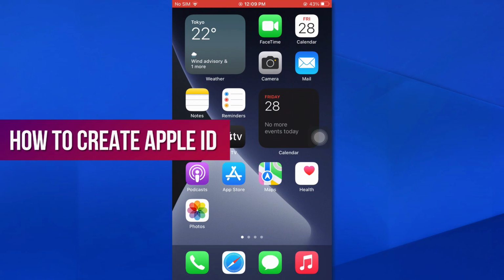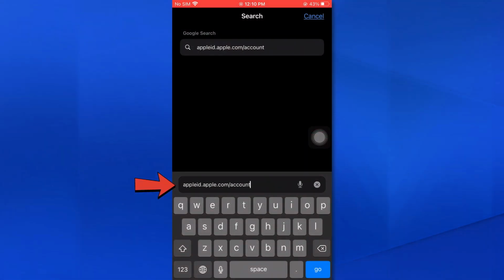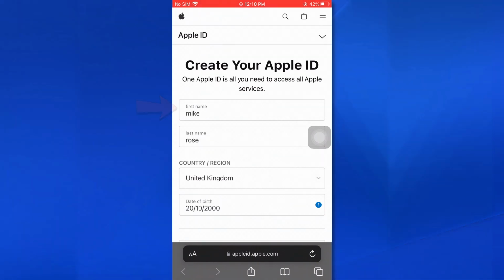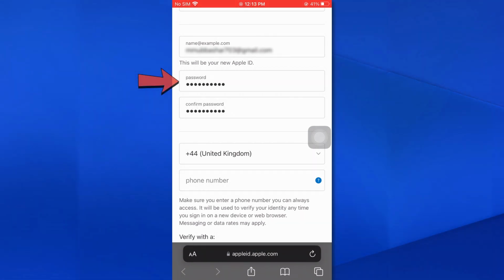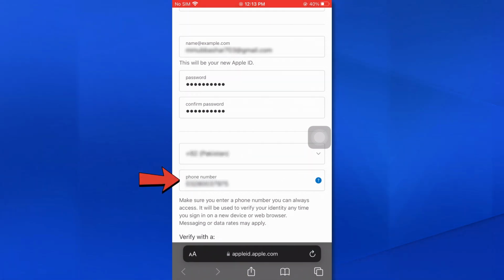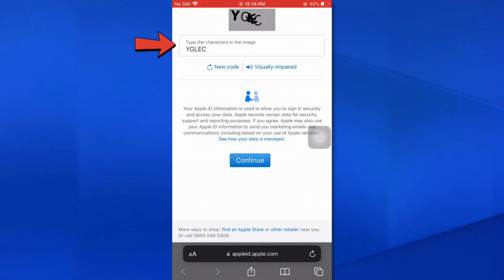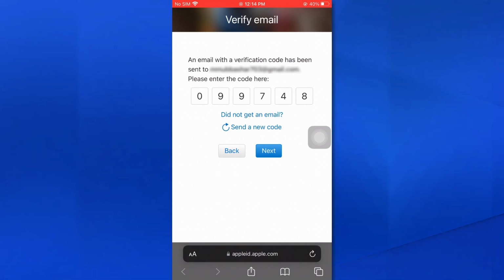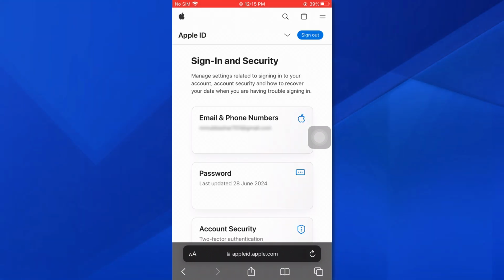How to Create an Apple ID: Easy Step-by-Step Guide!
In this video, we’ll walk you through the steps to create an Apple ID, which is essential for accessing all of Apple’s services, including the App Store, iCloud, and Apple Music.

Steps Covered:

Open your browser and go to appleid.apple.com.
Fill in your personal information, including your name, country, and birthday.
Create a strong password, and confirm it.
Enter your phone number to receive verification codes.
Complete the CAPTCHA for security.
Verify your email and phone number with the codes sent by Apple.
Now, you're ready to use your Apple ID to access all of Apple’s services!

Channel: achateacher
Get started with your new Apple ID today!